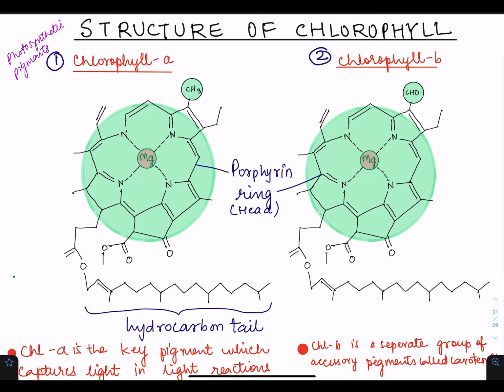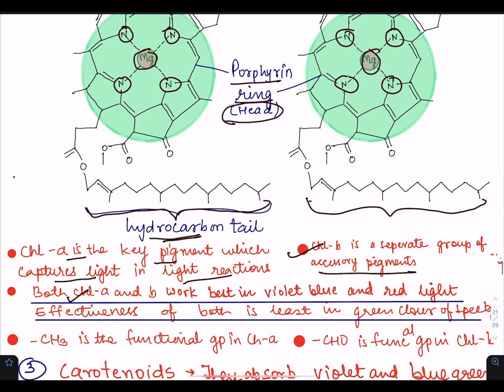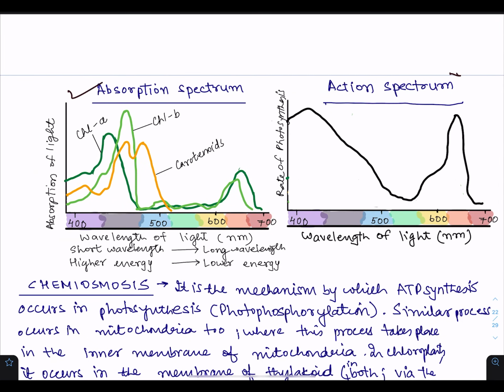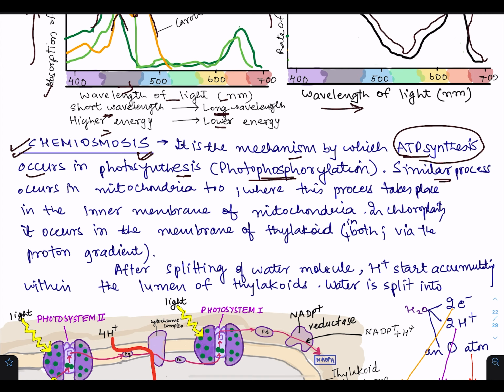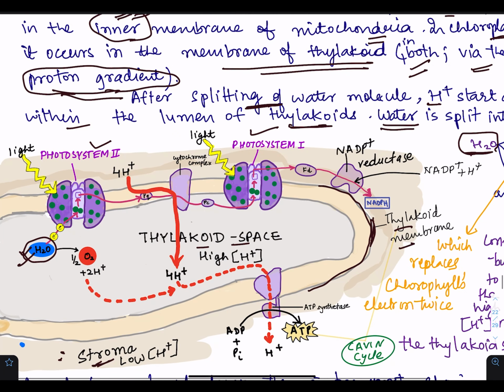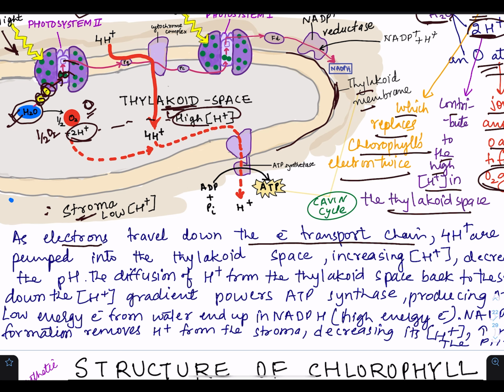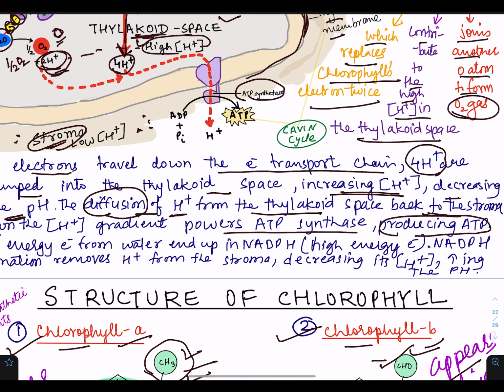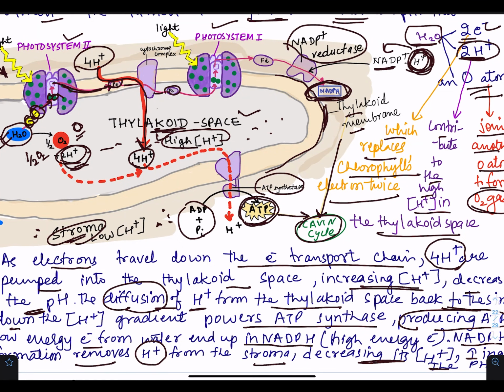Photosynthesis - Light Reactions: Chlorophyll and Chemiosmosis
In this video, we study about the structure of Chlorophyll, Photophosphorylation and Chemiosmosis.